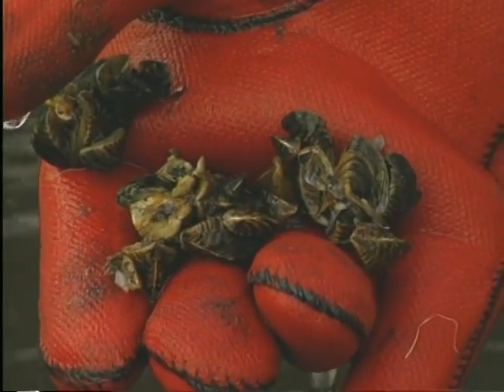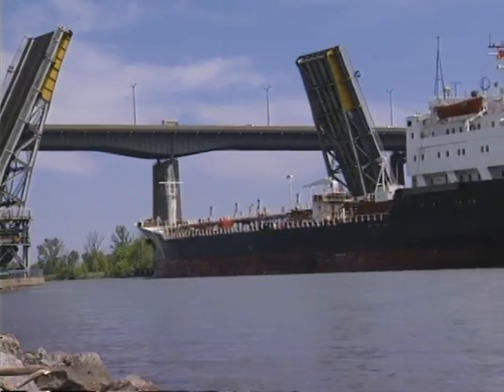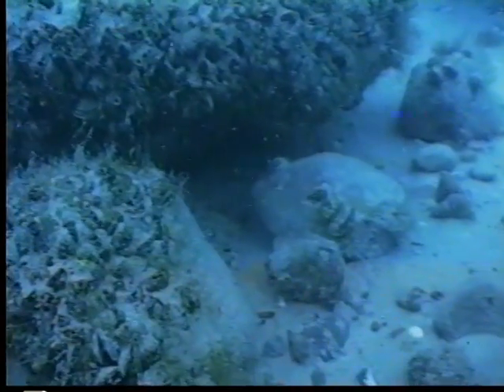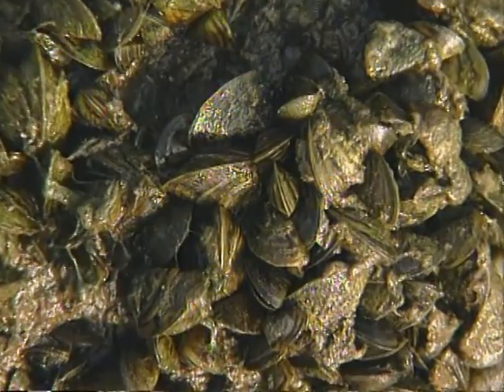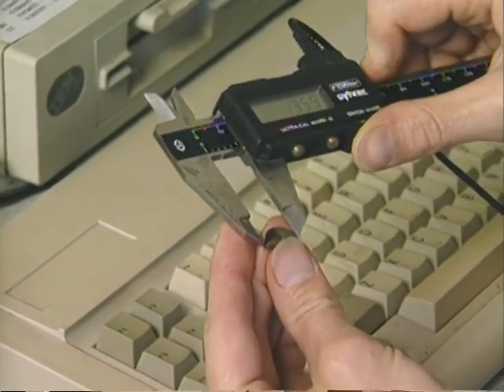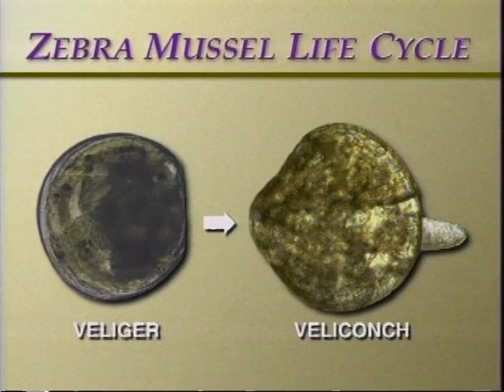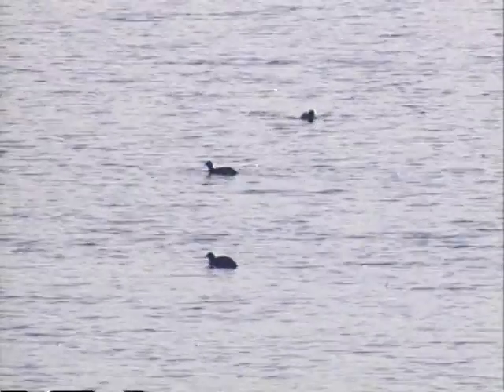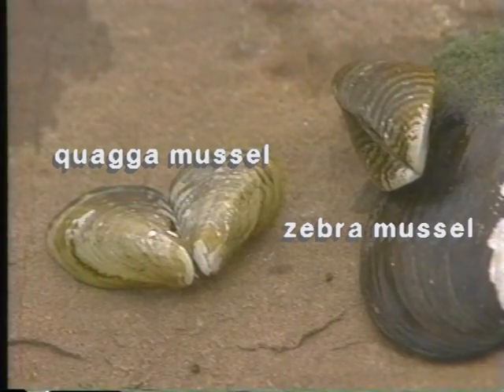The Biology of Zebra Mussels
Learn the basic biology of zebra mussels, an invasive species now prevalent in the Great Lakes.